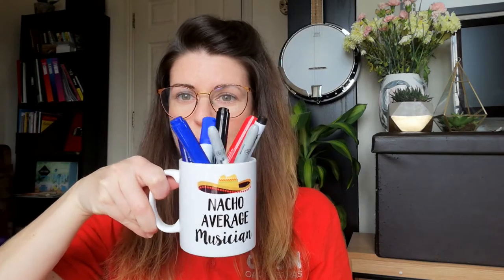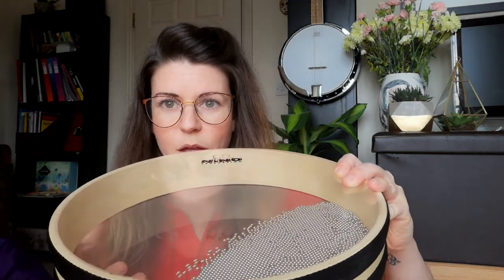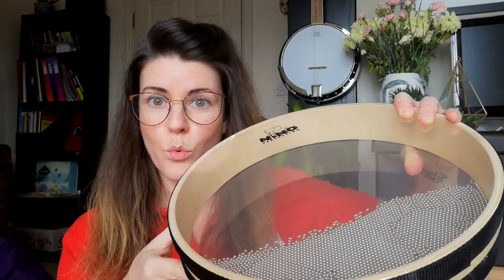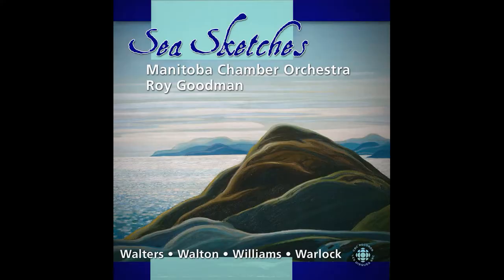The Detective Game - playing loud and soft!